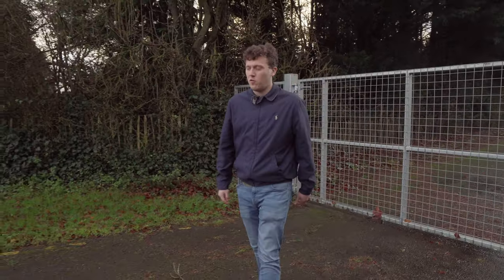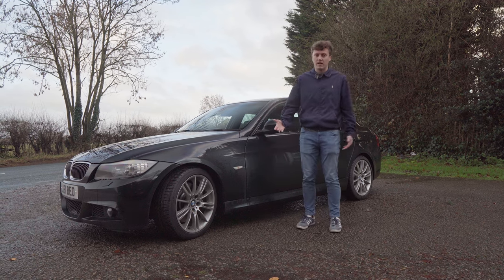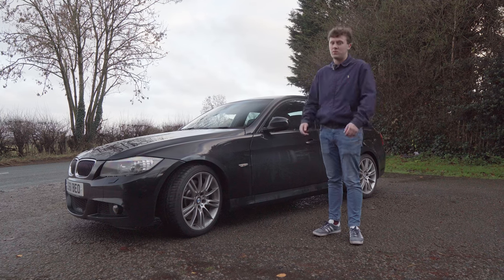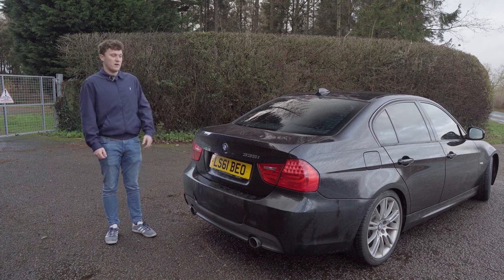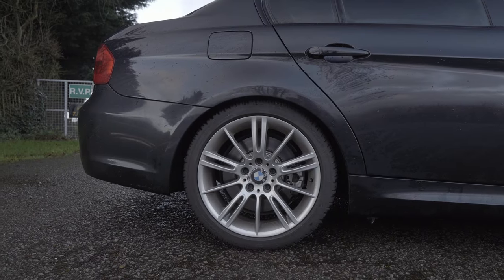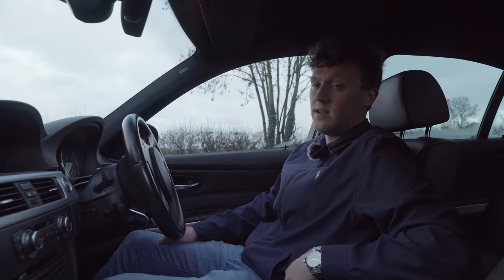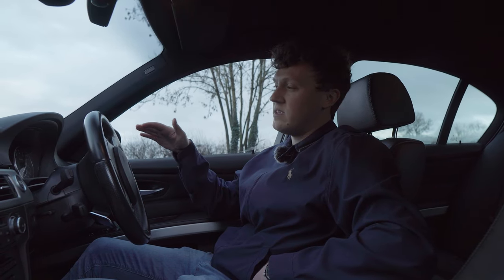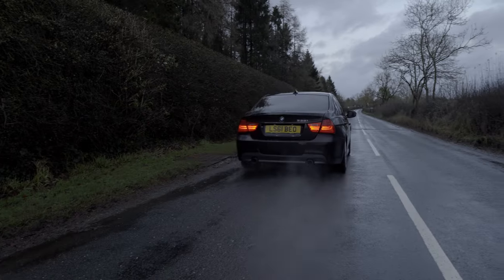Why I Bought An E90 BMW 335i - The Perfect Daily?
It's been a while since our last video, however I'm excited to share my new E90 BMW 335i with you all!

I have thoroughly enjoyed my time in my E86 BMW Z4 Coupe, but it was time to move on to the next thing.

In this video I talk through my reasons for selling the Z4 and why I went for the E90 335i.

BMW, BMW 335i, E90 335i, N55B30, N55 Engine, N55 Sound, E90 335i N55, BMW 3 series, E90 3 Series